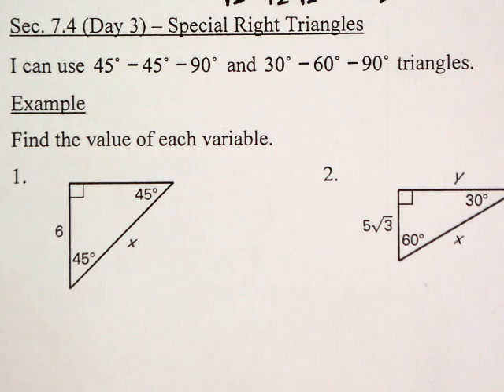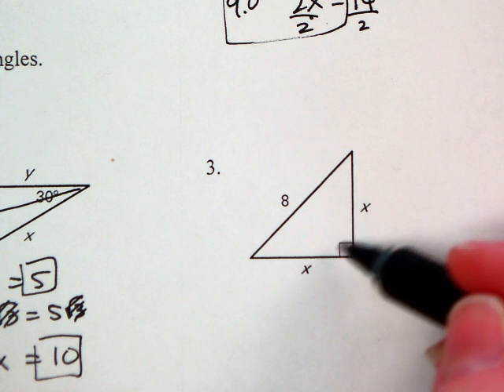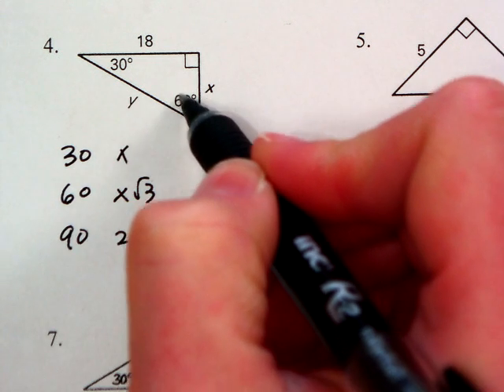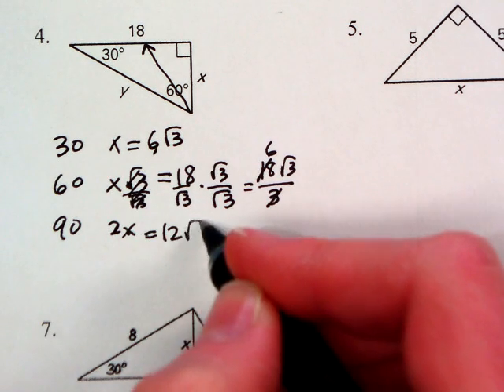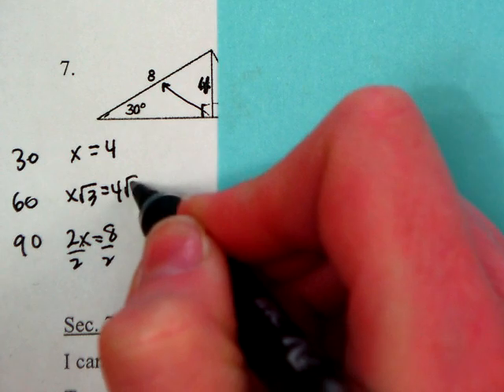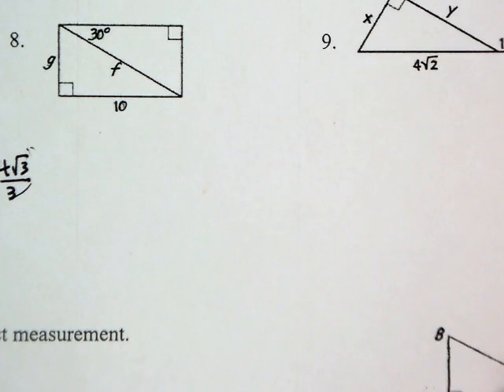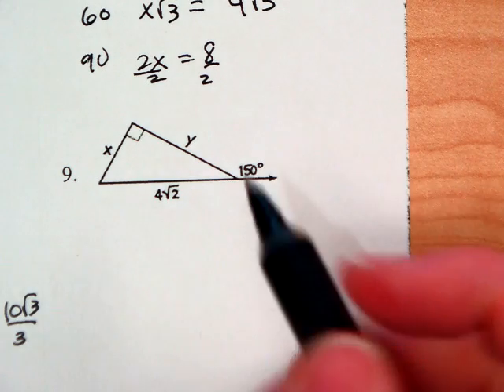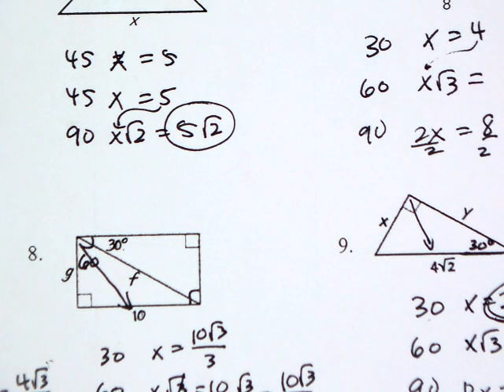Sec. 7.4 (Day 3) - Special Right Triangles